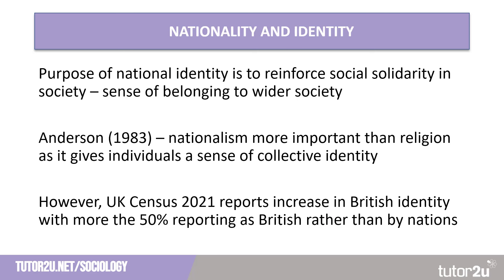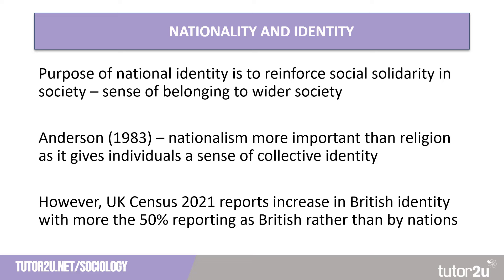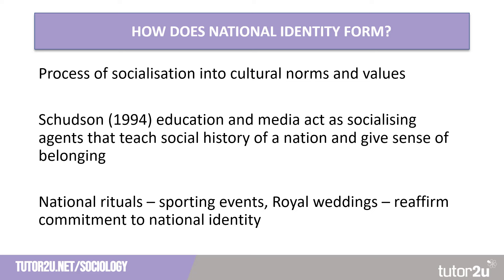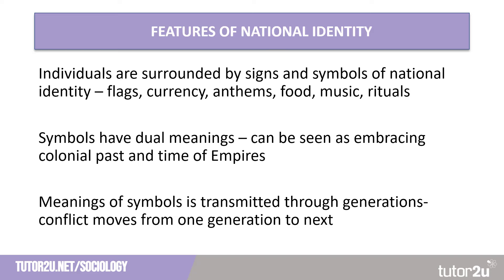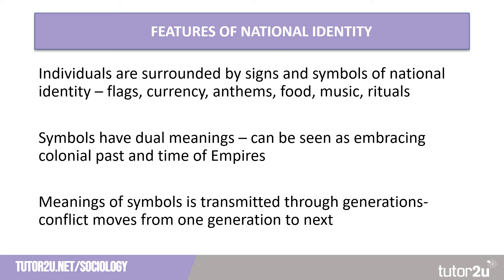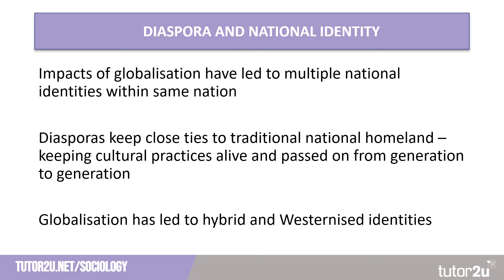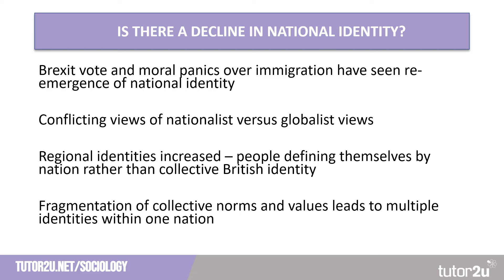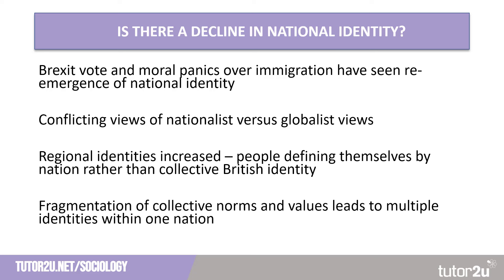Nationality and Identity - Culture and Identity - AQA A Level Sociology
This tutor2u A Level Sociology explores the relationship between identity and nationality, as considered in the Culture & Identity optional topic in AQA A Level Sociology.